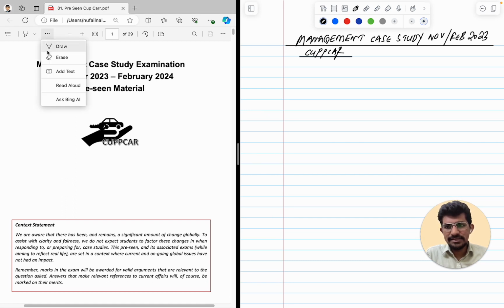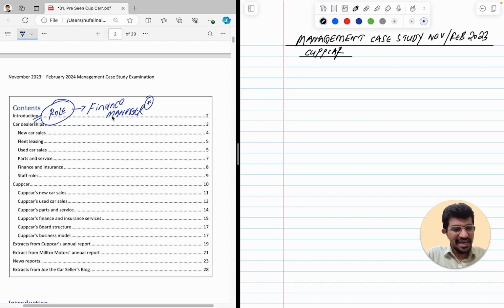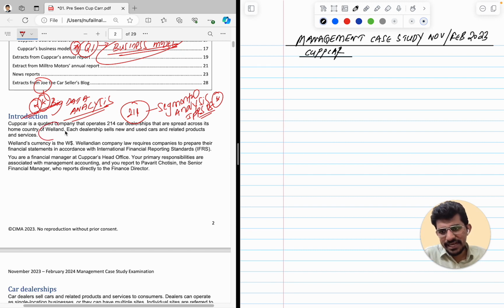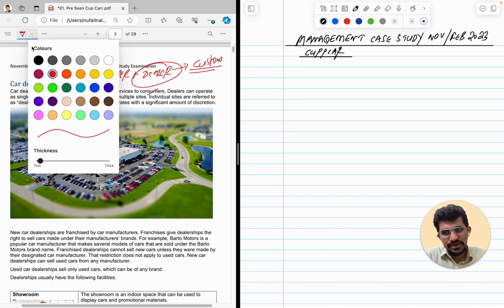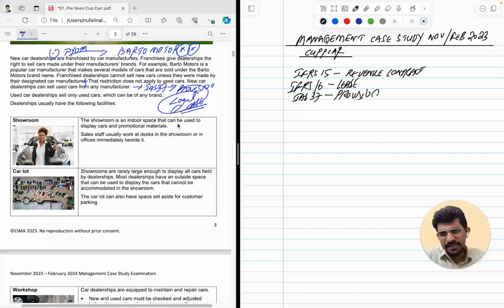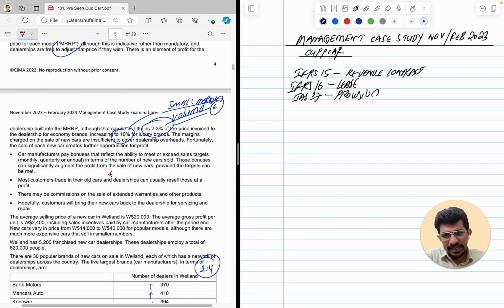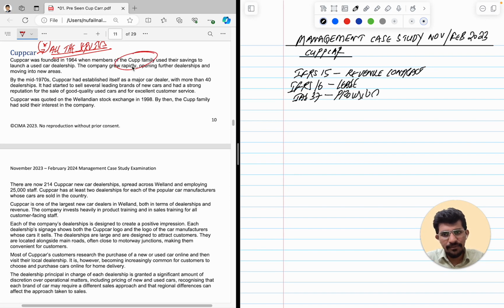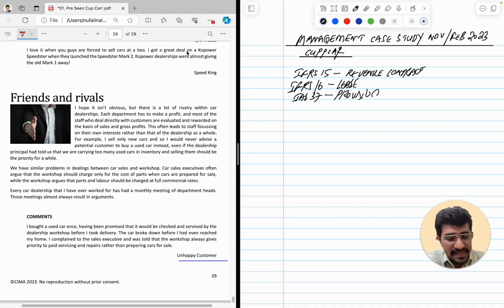CIMA AICPA Cuppcar Management Case Study Nov 23 Feb 24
Please do let me Know if You have any Doubts in the Comment Section

For Classes Please contact on Whatapp